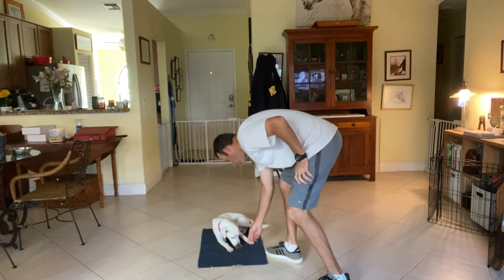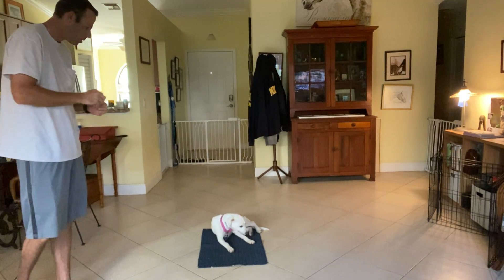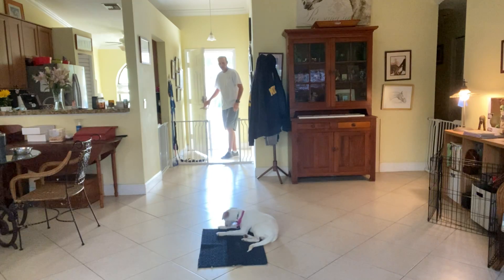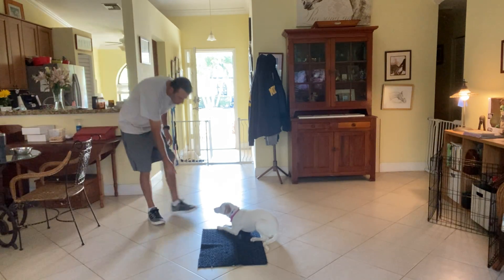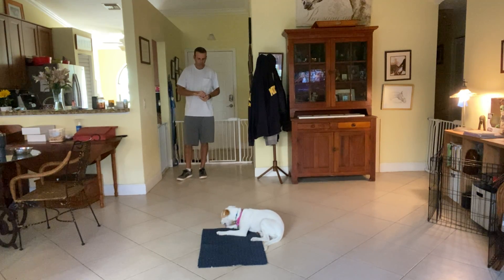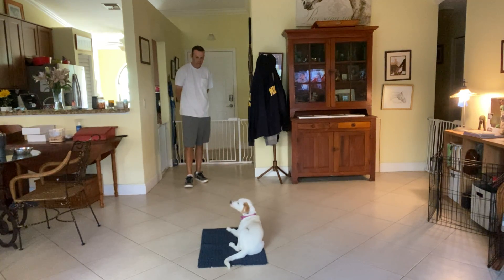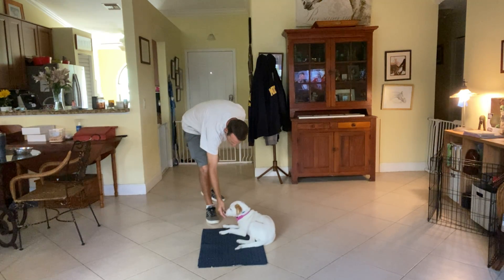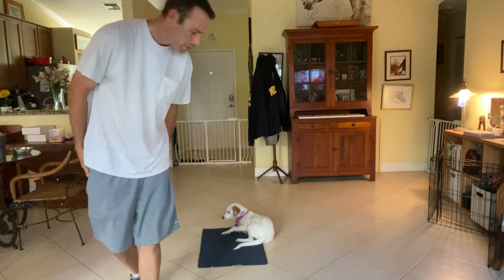Snowie Building Duration On The Mat 0318